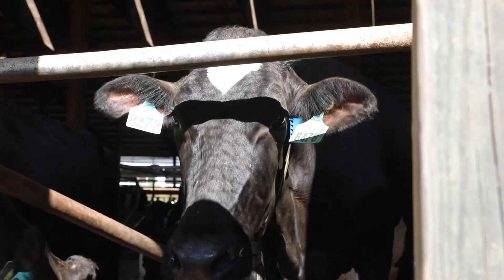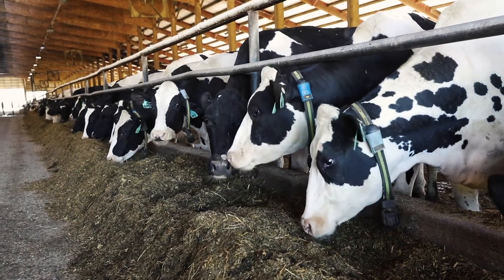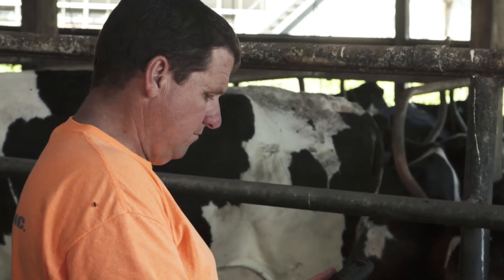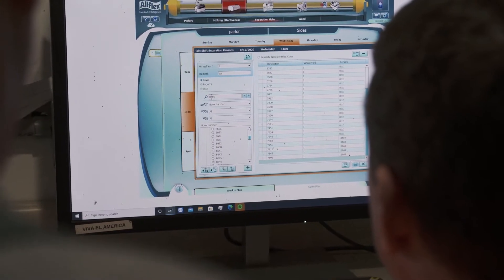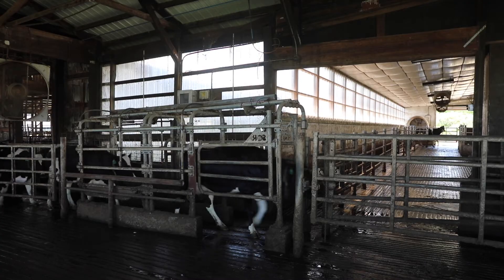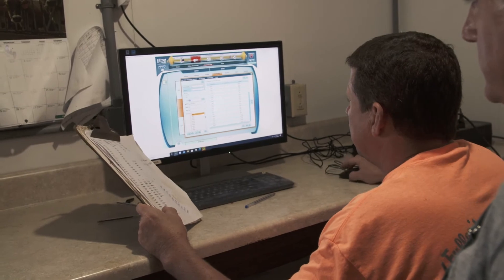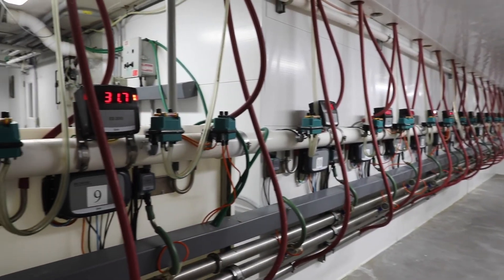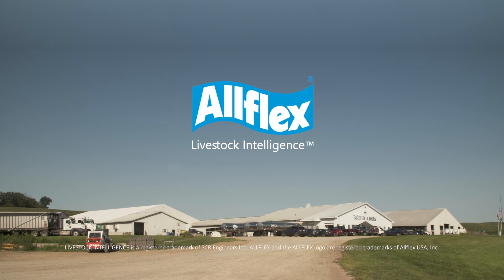This is a Foolproof System - Blue Hyll Dairy - SenseHub Dairy Monitoring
Marty Burken is running his farm at maximum efficiency with his fully integrated Allflex monitoring system of collars, milking points and a sort gate.

Some reasons why he trusts his data and the accuracy of the system:

- Pregnancy rate increased by 10%
- Treatment costs and medicine orders have gone down drastically
- Days of cows being off feed are reduced greatly
- Sort gate does the work of 3 employees
- Increase in daily milk production without adding cows
- Increase in parlor efficiency And more.

It impressed Marty's veterinarian, Mike Bossum, so much that Mike couldn't wait to get it on his own dairy. Feel the same? Visit AllInOnAllflex.com to connect with a team member today.